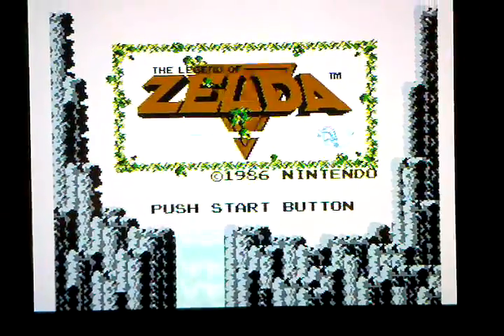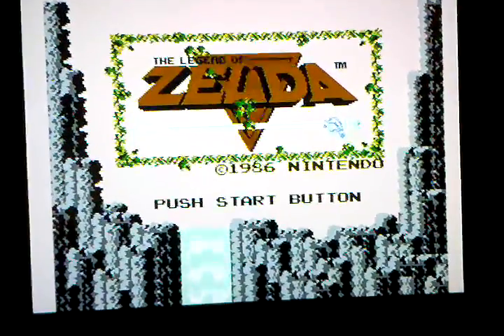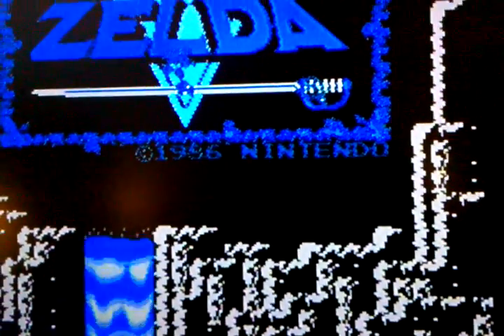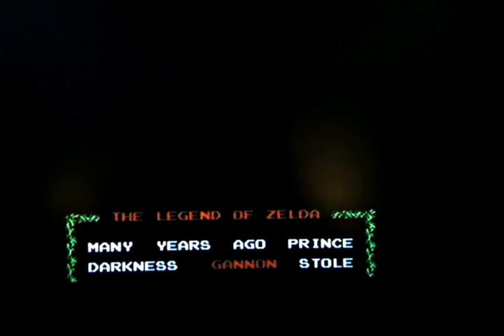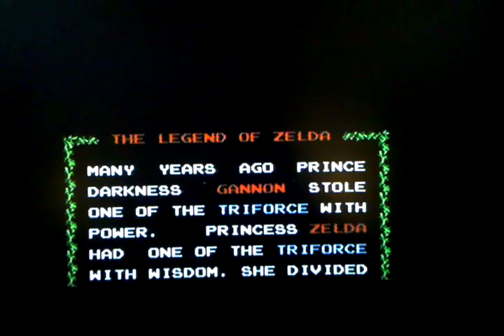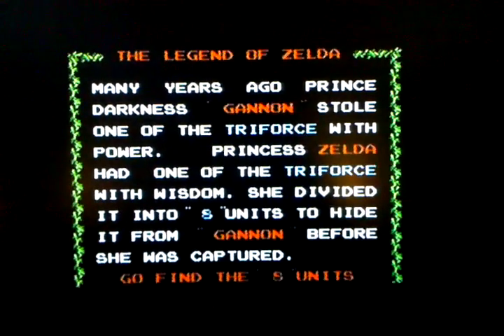Nintenduo Entertainment System - video quality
so, i got really tired of the fact that my retro duo is a clone system. the fact that it isn't 100% compatible really bothered me. and i wanted to be able to use my zapper to play duck hunt and the normal nes controllers for nes games in general. not to even mention the sound issues on the nes side... so, i then had a brilliant idea. why not make my OWN nes/snes console? and that is what brought about code name: tssap! (top secret super awesome project!), aka... the nintenduo!

this is an nes/snes console that uses all original nintendo brand hardware. it uses the top loading nes and the smaller revision of the snes. this allows for full compatibility with all games and accessories. the game genie even works (any of the game genies) since i swapped the nes cart slot for the retro duo's nes cart slot. i also added in some power leds since both the nes2 and snes2 do not have them.